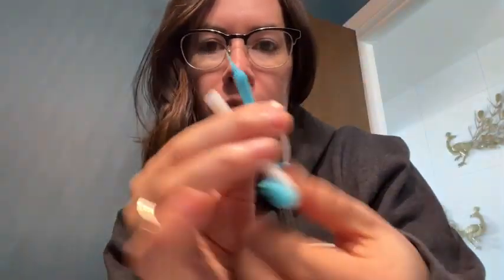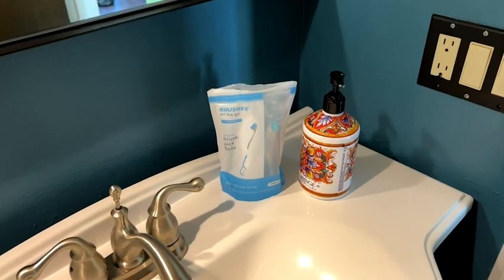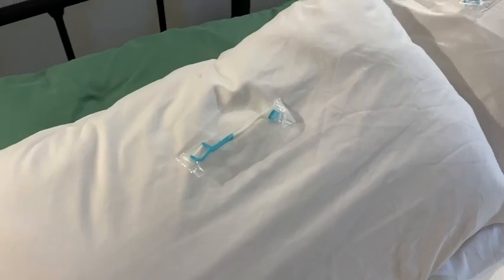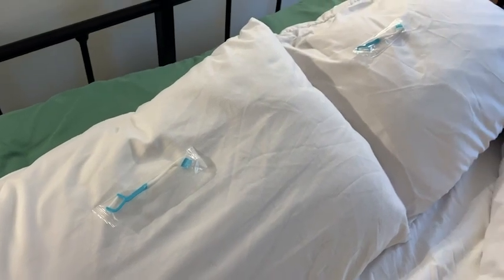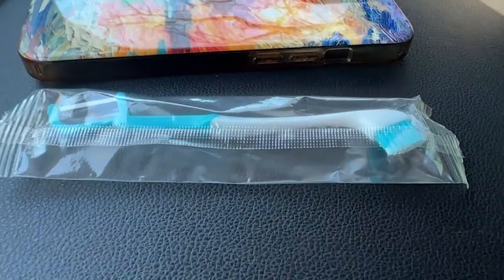Brushee 3-in-1 Toothbrush | Our Point Of View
Check Our New Website For Amazing Deals!

PORTABLE BRUSH: Brushee is a pocket-sized toothbrush with toothpaste in the bristles, a toothpick, and floss, specifically designed to provide quick and easy oral care on the go. Use it before a meeting, on a plane, with Invisalign, in the office, and after meals.
HIGH-QUALITY CONSTRUCTION: The bristles of this mini-brush are made of high-quality nylon, and are coated with toothpaste specially engineered to produce minimal foam. As such, there’s no need to rinse after brushing.
CLEAN TEETH: Brushee's combination of multiple flossing options helps remove food particles from those hard-to-reach areas, while the toothpaste in the bristles provides you with a clean and healthy smile.
FRESH BREATH: You’ll never have to worry about getting caught with bad breath again. Easily assisting in eliminating bad breath caused by food and beverages consumed during the day, Brushee will keep your breath fresh 24/7.
QUICK RESULTS: Simply brush your teeth with or without water for clean teeth and fresh breath. As you brush, the paste releases to aid in removing surface stains and in less than sixty seconds, the job is done.